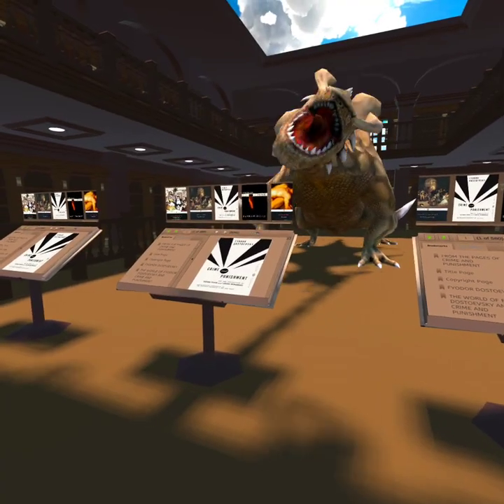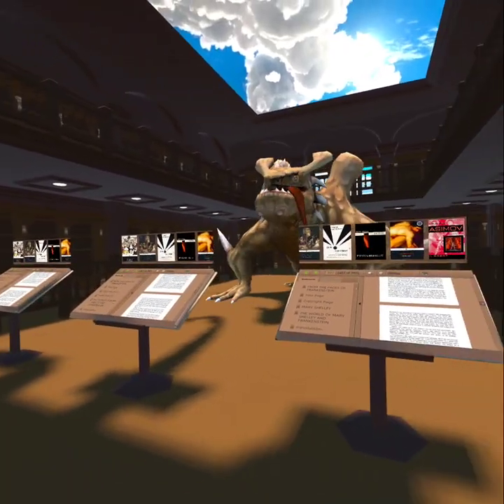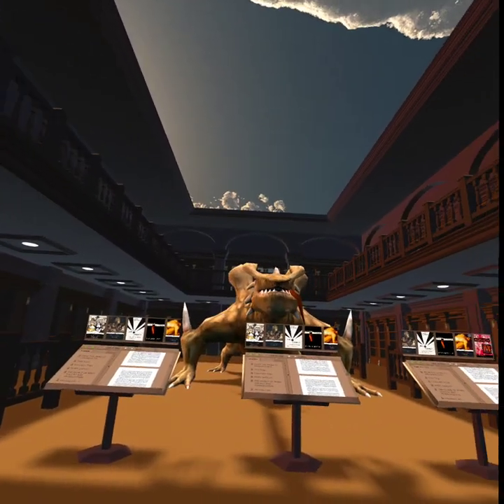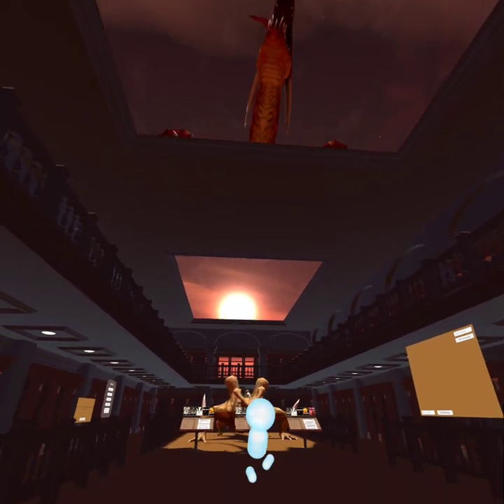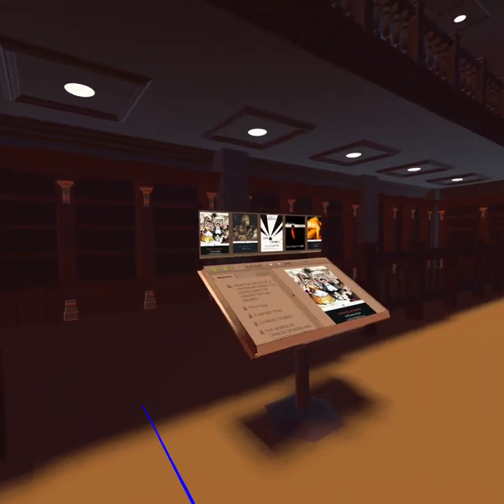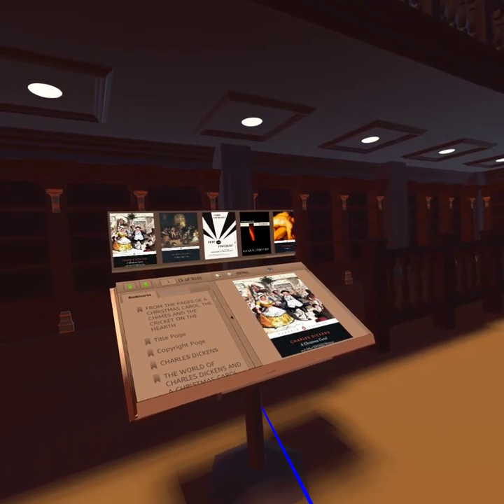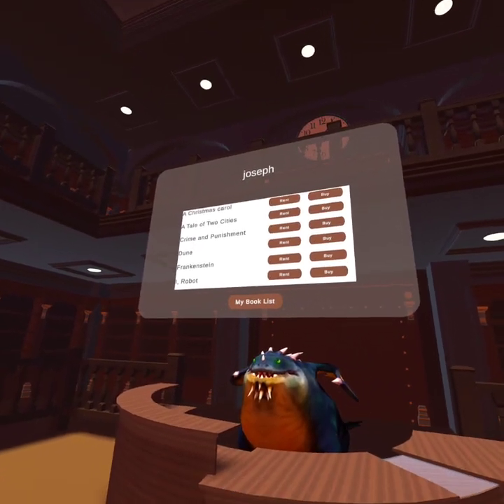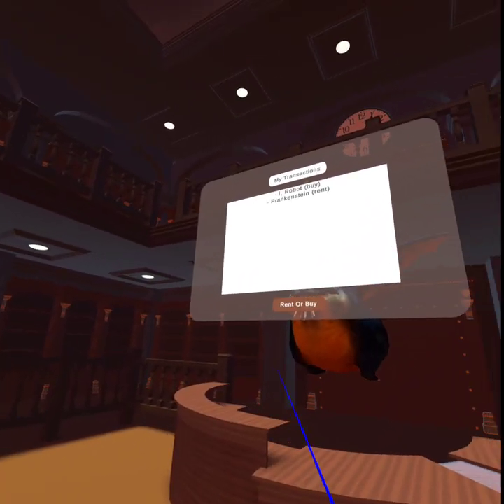Multi-User Virtual Reality Platform – Meta Quest Library